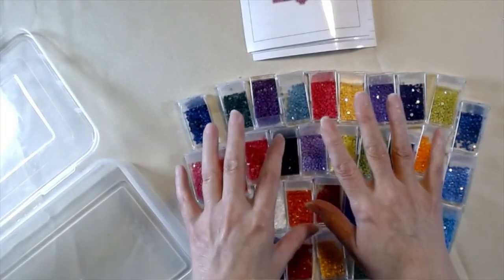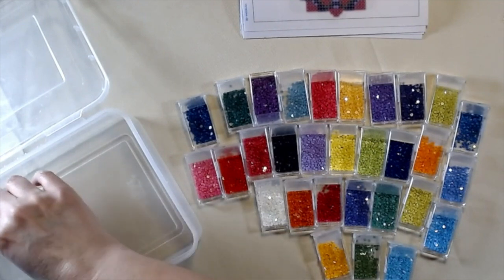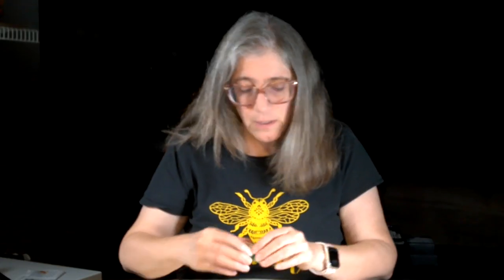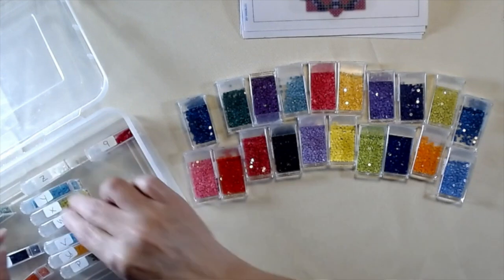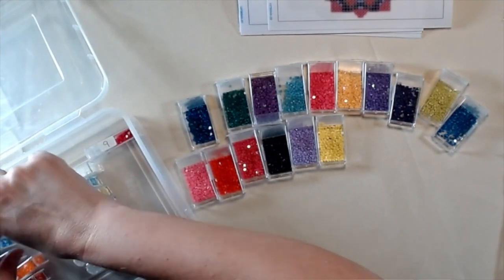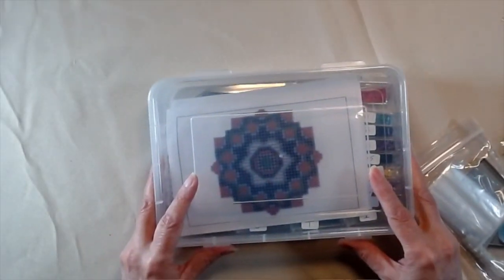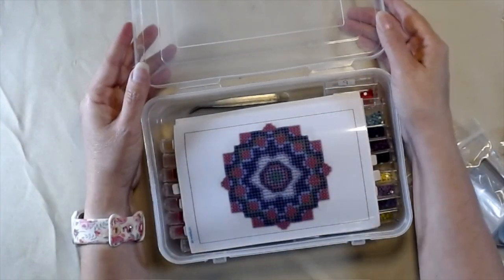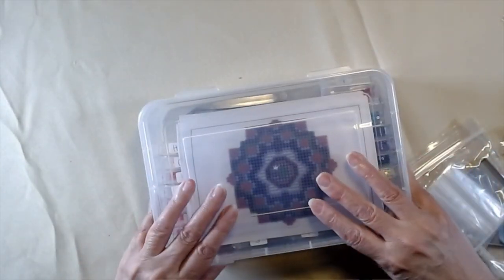Kit Build-out!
Diamond Painting Kit Buildout for the DP program I'm presenting at my local library in a few weeks. I hope to introduce more people to Diamond Art Painting.

Current Paintings in Progress:
Name: Bountiful Voyage
Size: 70x94cm
Drills: Square
Colors: 61 + 2 ABs and 3 Fairy Dust
105,937 Diamonds

It's beautiful and almost done!

Artist:
Auclair Studio

Name: Kitty Knits
Size: 40x50cm
Drills: Round
Colors: 38
19114 Diamonds
Artist: Needleart World

Equipment
Cameras:
- iPhone SE3
- LogiTech Prostream 1080p WebCam